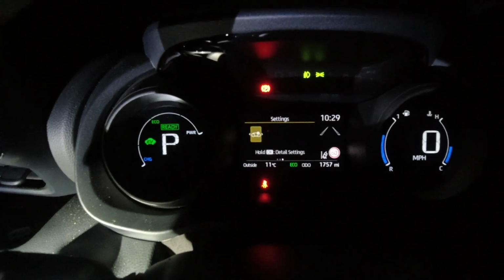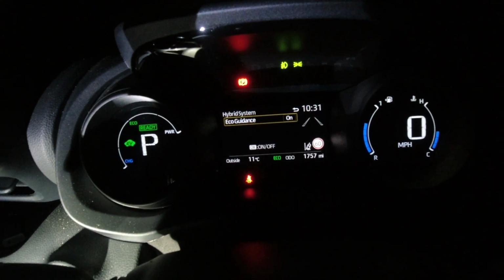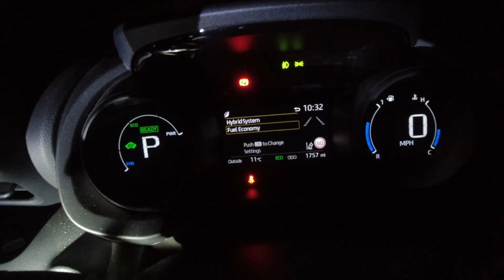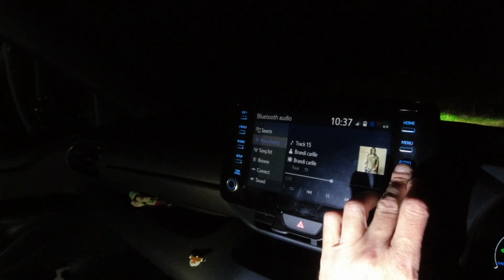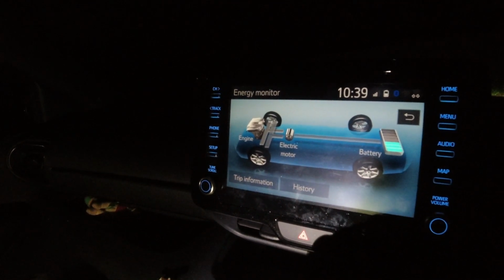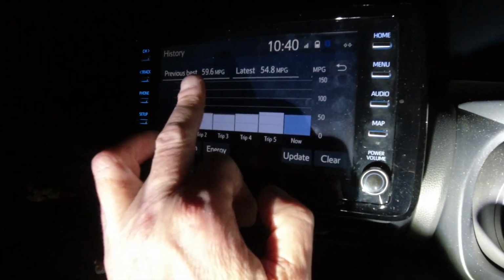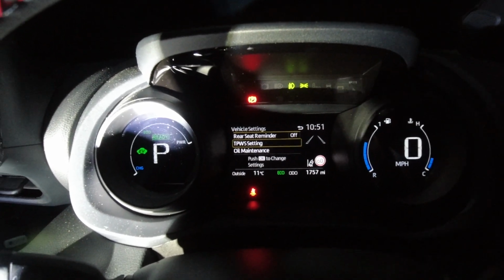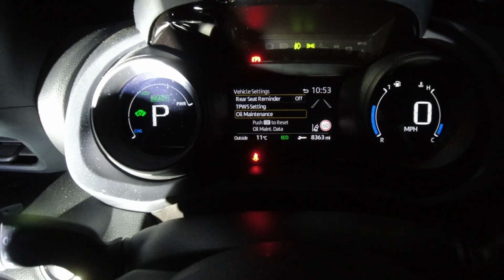Tips & Tricks 8 , centre info screen